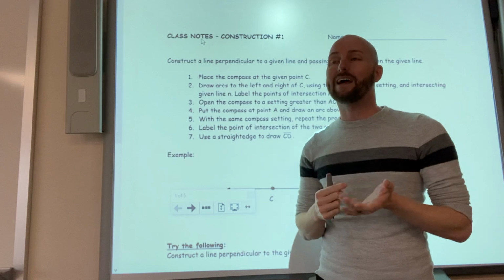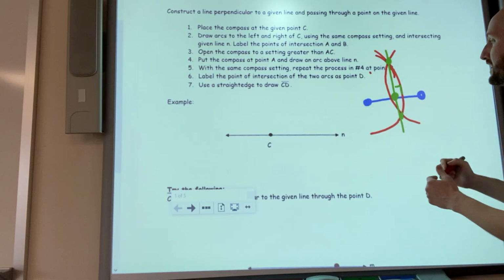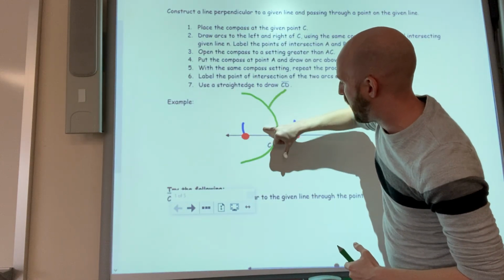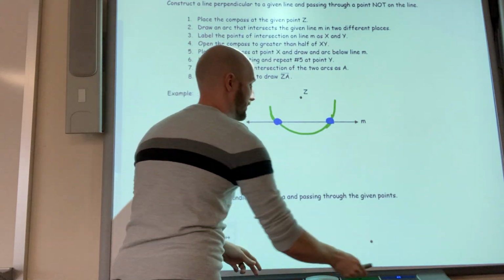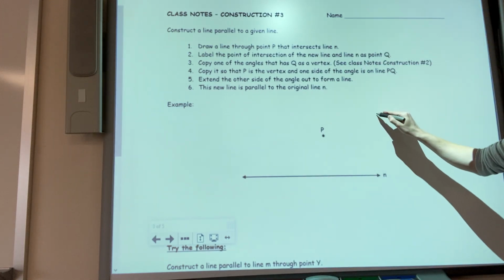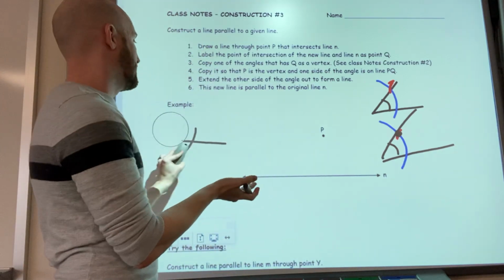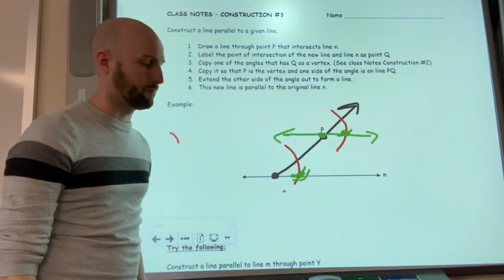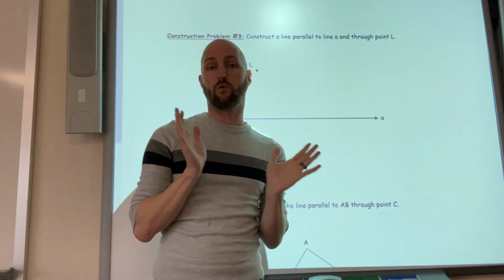KAP Geometry: Constructions (Parallel/Perpendicular)